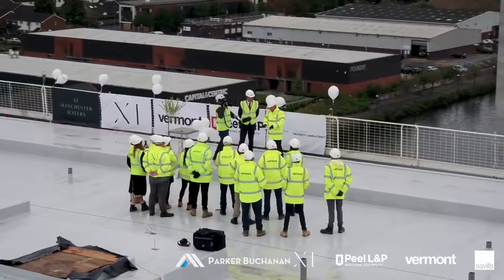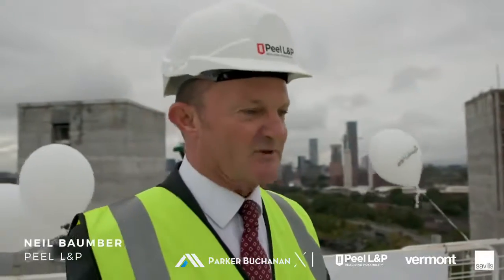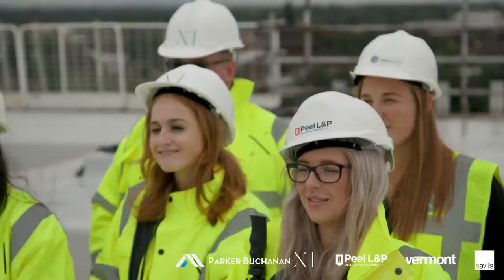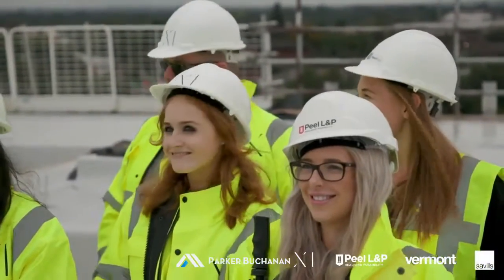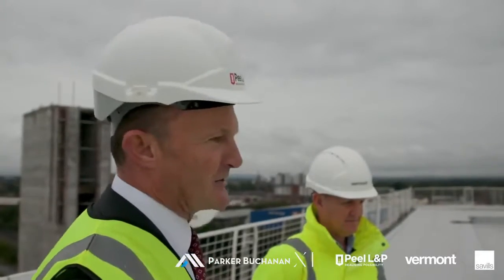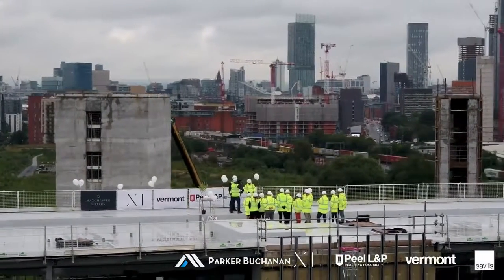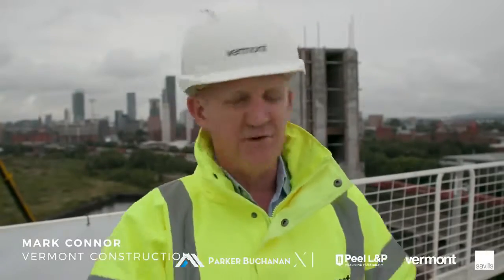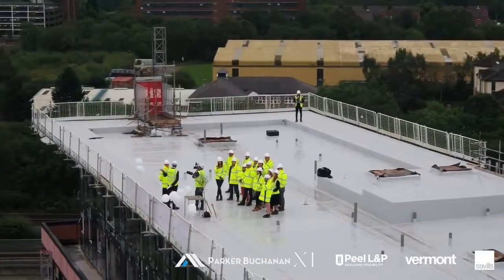X1 Manchester Waters Topping Out